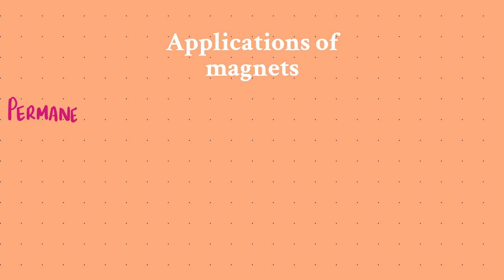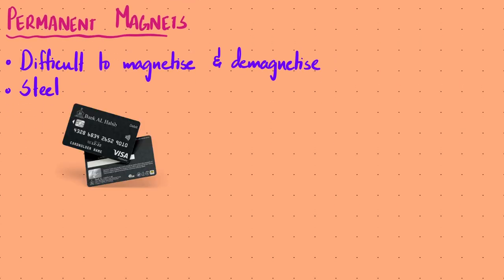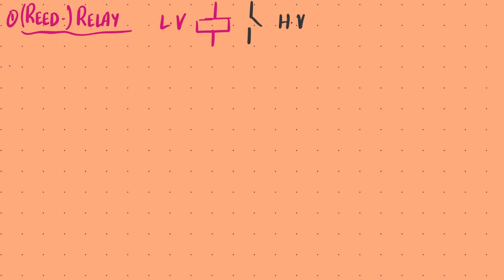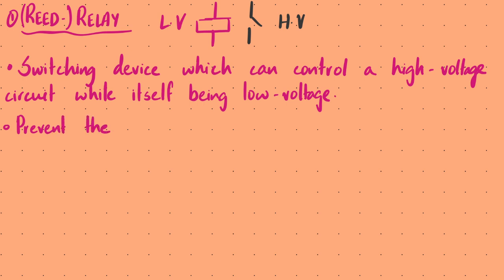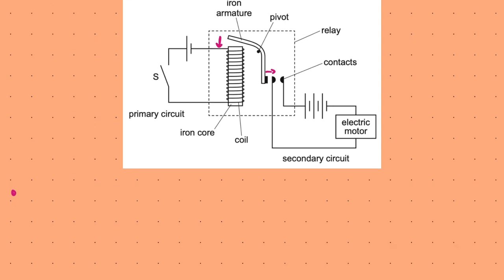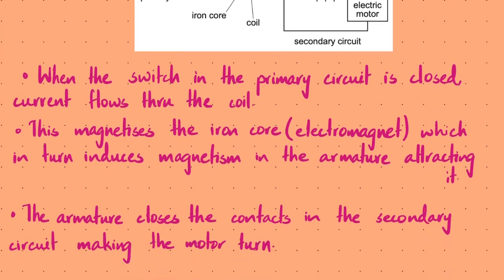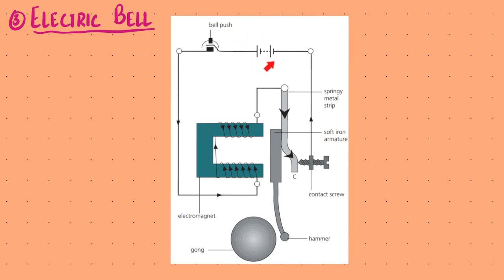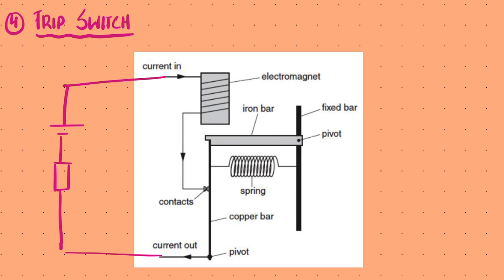Applications of Magnets | Magnetism: Part 4 | Cambridge O Level (5054), IGCSE Physics (0625)